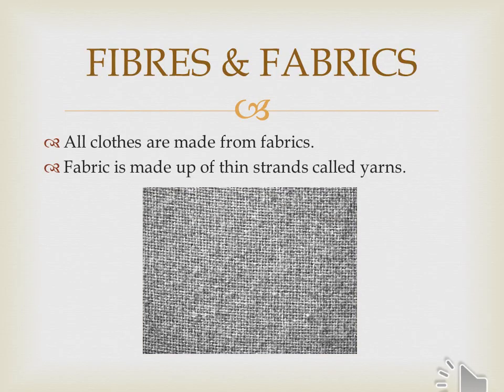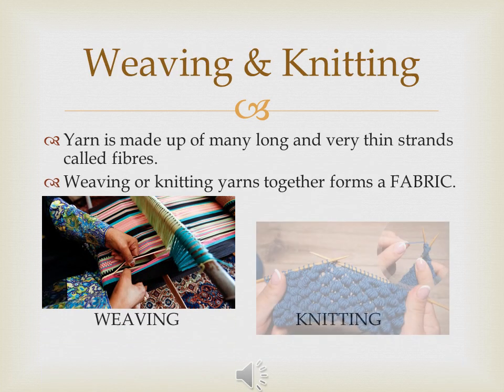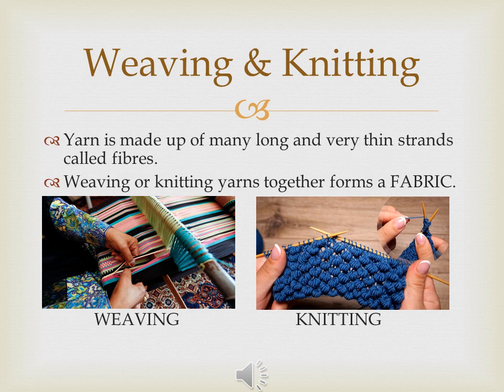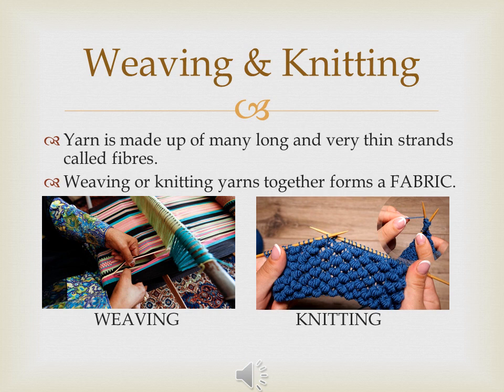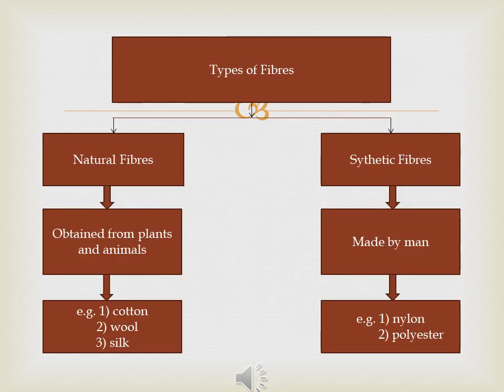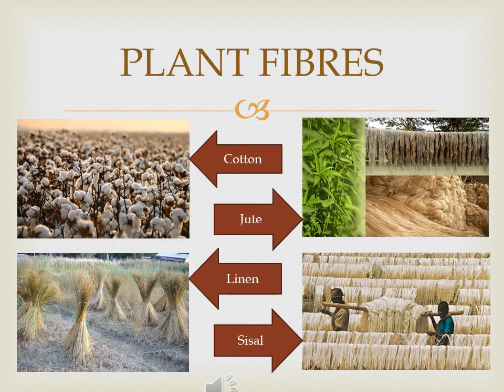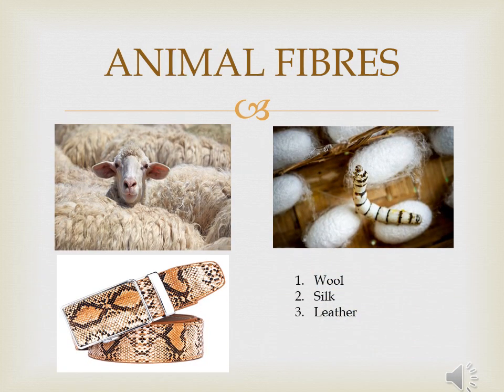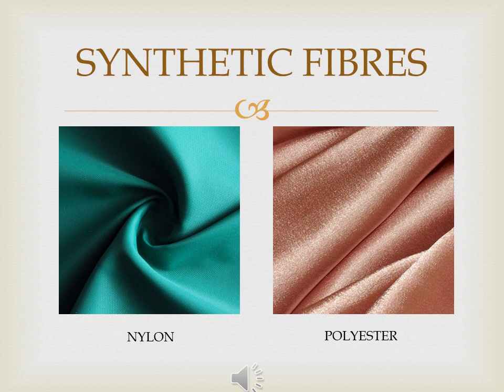Grade 4 Science Fibres and Fabrics part 2